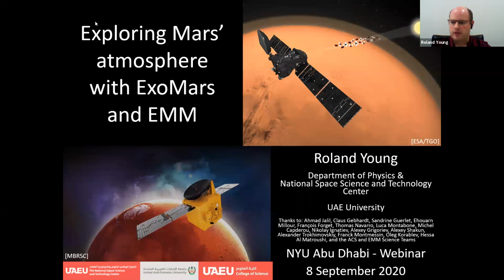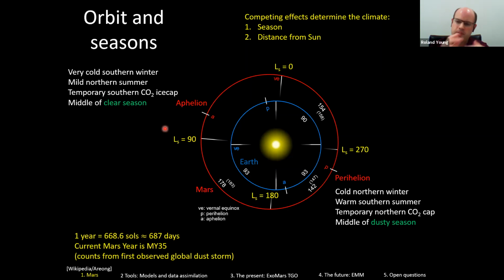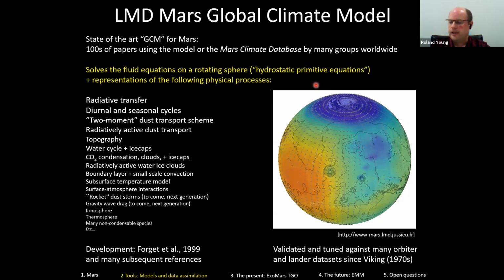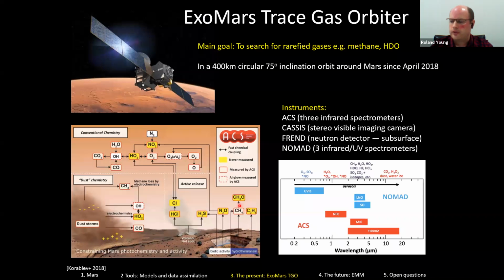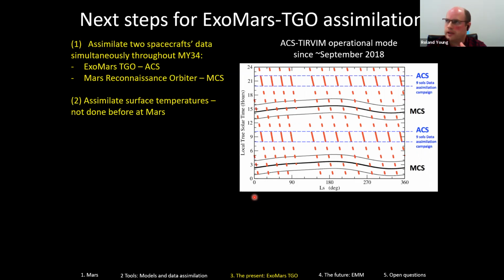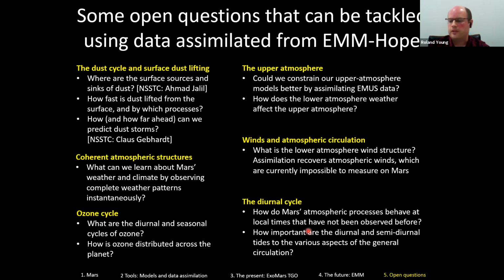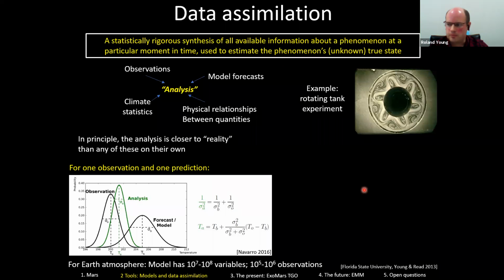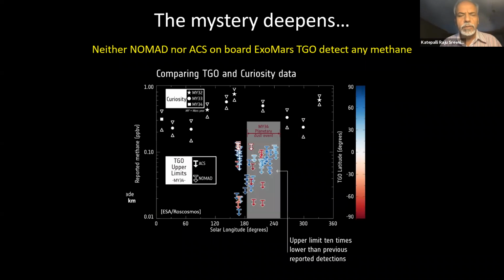Roland Young: Exploring Mars’ atmosphere with ExoMars and EMM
Mars’ atmosphere is a rich dynamic system with strong seasonal and diurnal cycles. Numerical modelling and data assimilation allow us to exploit observational data to understand the underlying physical processes as well as make future predictions. In this talk I will present our ongoing research effort to understand Mars’ lower atmosphere and climate using data assimilation, with existing observations from ExoMars Trace Gas Orbiter, and in anticipation of new data from the upcoming Emirates Mars Mission. EMM will provide unprecedented instantaneous spatial coverage of Mars’ atmosphere and surface, and 10-day coverage of the complete diurnal cycle.

Space Science Webinar Series: hosted by the Center for Space Science at NYU Abu Dhabi in collaboration with the UAE Space Agency.